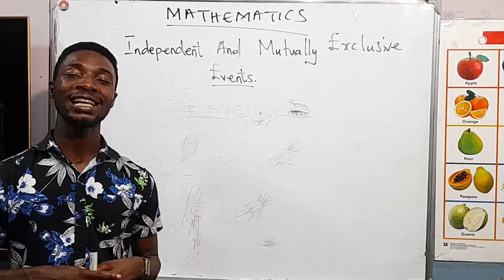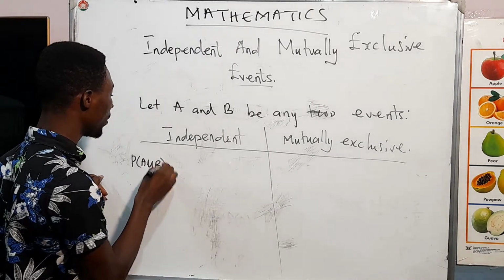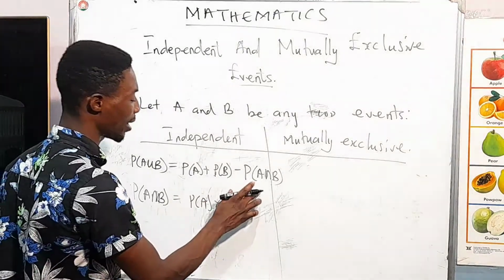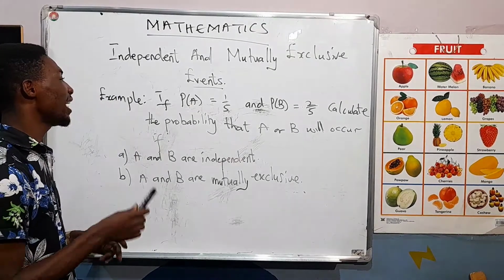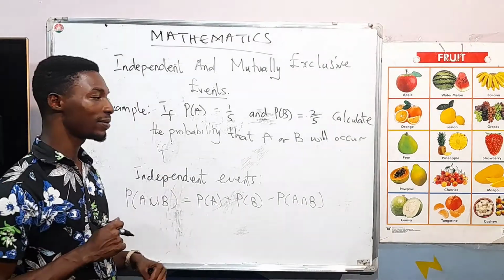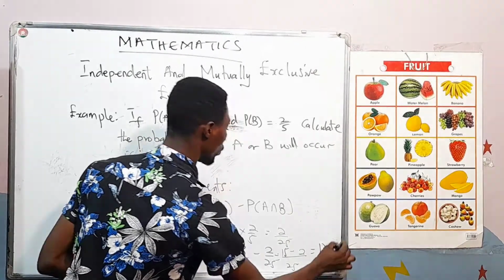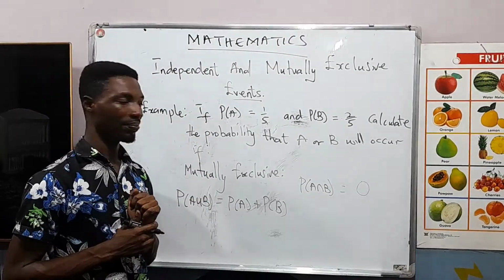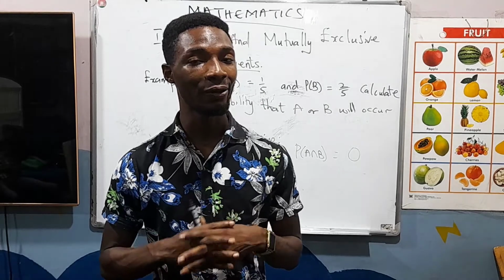E LEARNING PROGRAM MATHEMATICS GRADE 7 WEEK 7&8